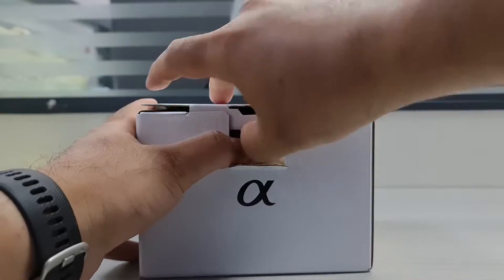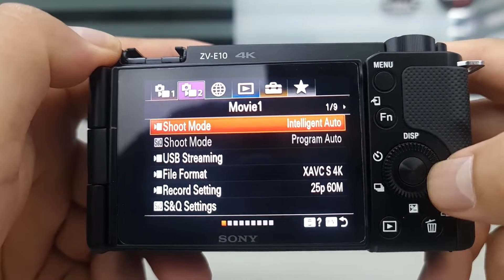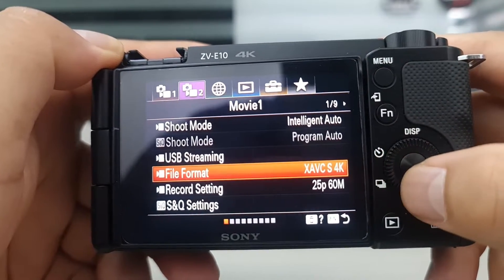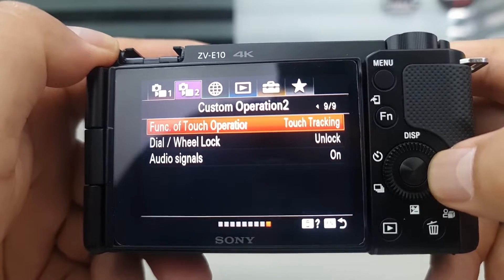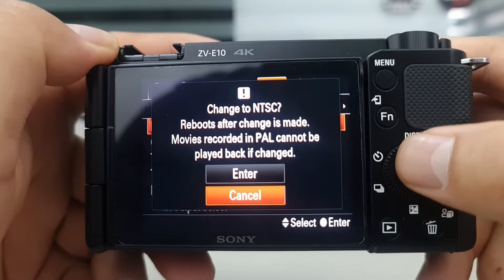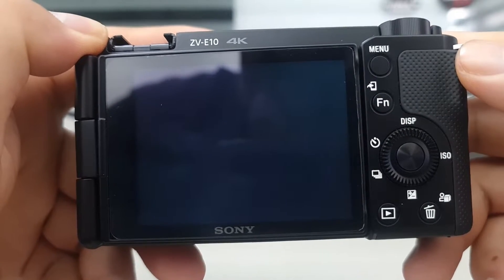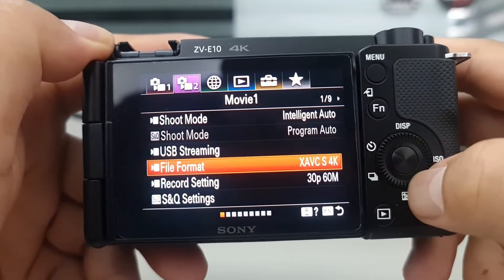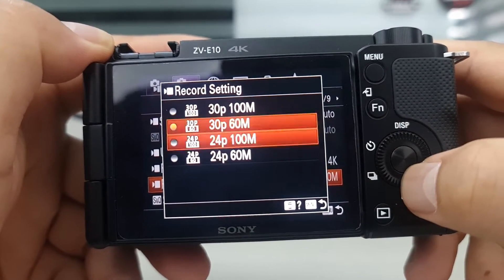How to enable 4K 30p in Sony ZV-E10 camera in video recording setting?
If you've just bought a new Sony ZV-E10 Camera and you are starting to record video in 4K 30p, but by default, the Camera only has the option for 4K 25p, and You can not find where you can change to 4K 30p, then I will show you how to enable it in this video.

To enable recording Video in 4K 30p with Sony ZV-E10, please follow these steps:
- Go to the Setup 1 tab on page 2/5 and select "NTSC/Selector."
- After you select "NTSC/Selector." the Camera will ask you to confirm changing from PAL to NTSC.
- Select "Enter" to change from PAL to NTSC. The Camera will reboot to complete the operation.
- After the Camera reboots, go to Menu and the Movie1 Tab on page 1/9 on "File format." Tab select "XAVC S 4K."
- On Recording Setting, you see the various options, including 30 fps.